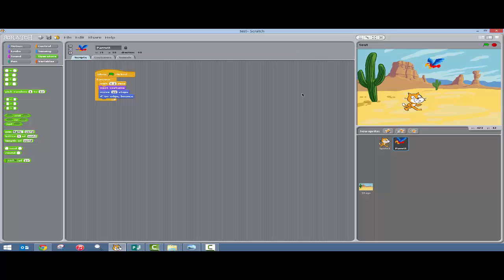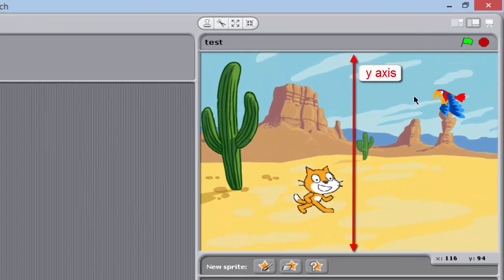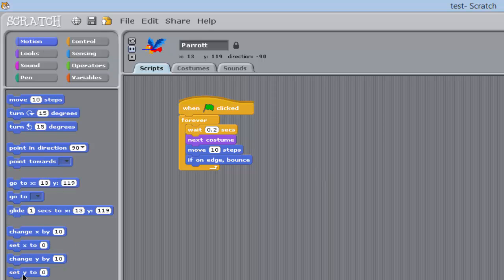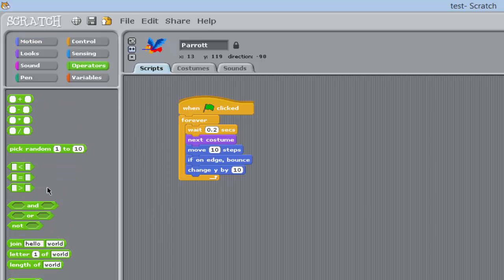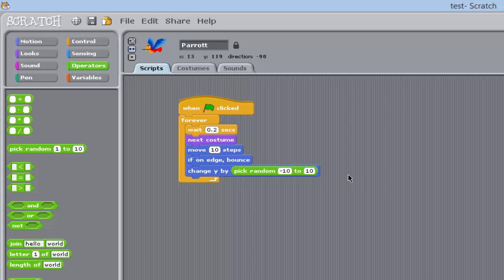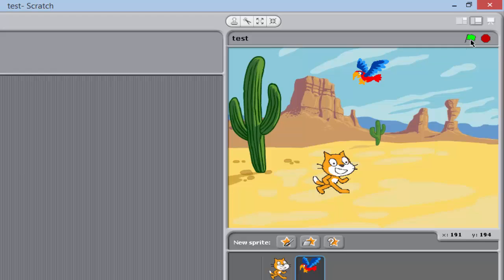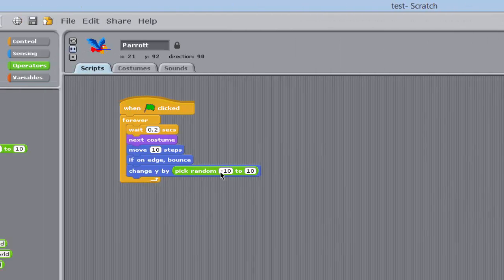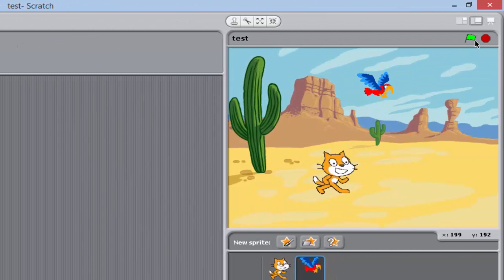Episode 6 - Making A Sprite Move In A Random Way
A tutorial on Scratch 1.4